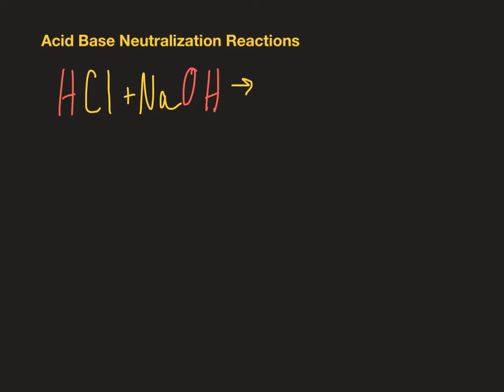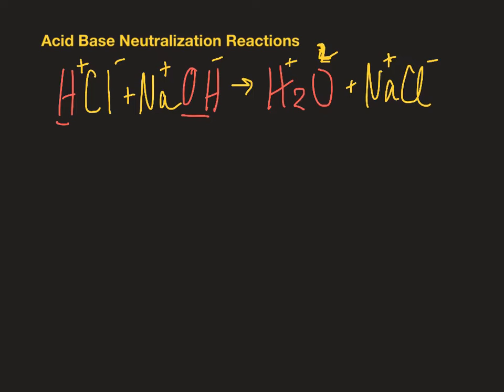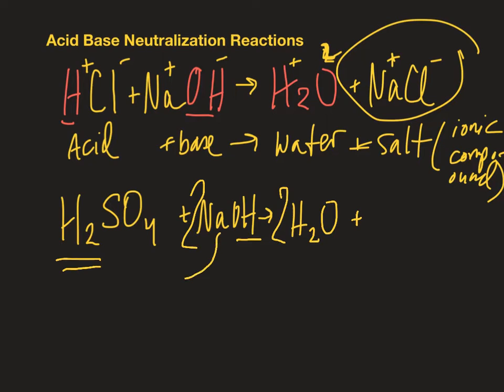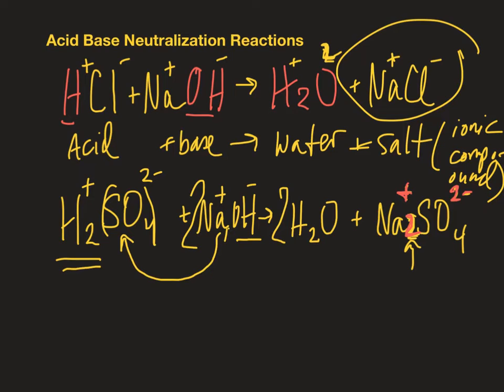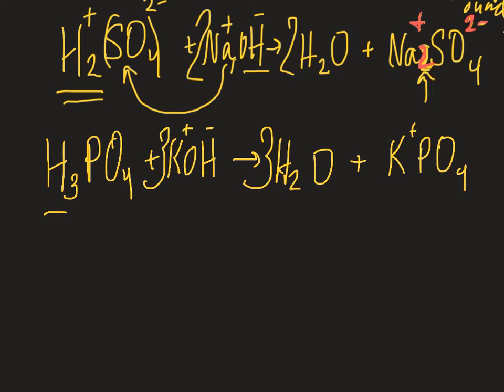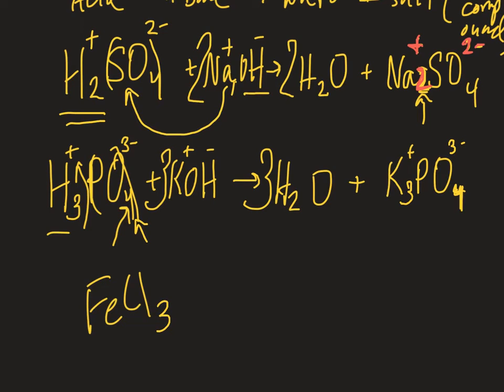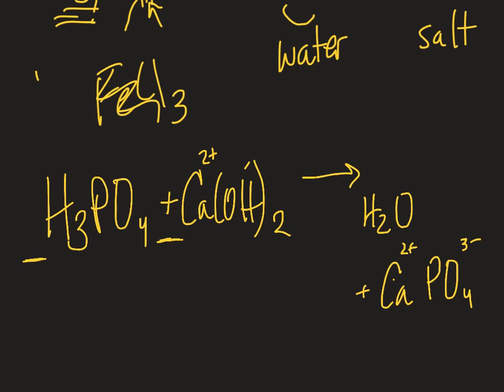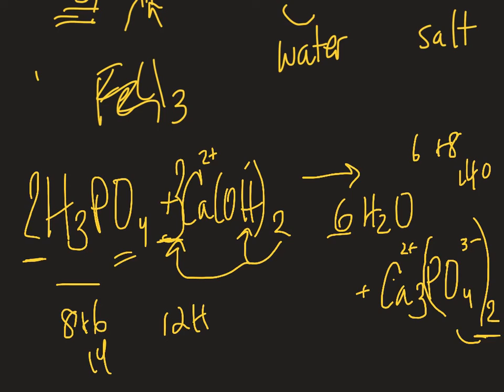Acid Base Neutralization Reactions